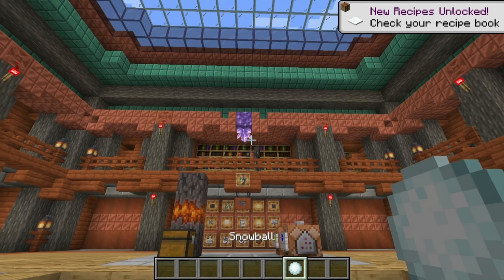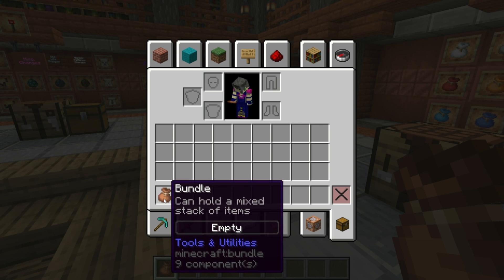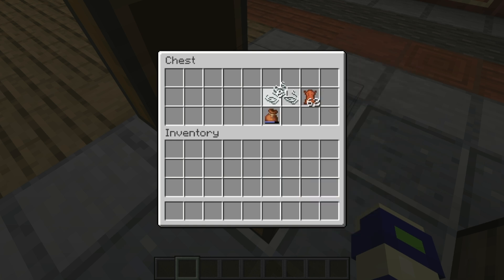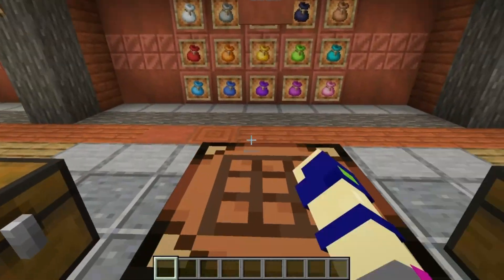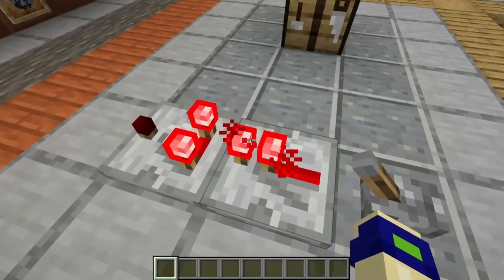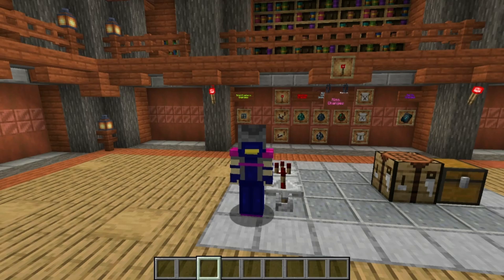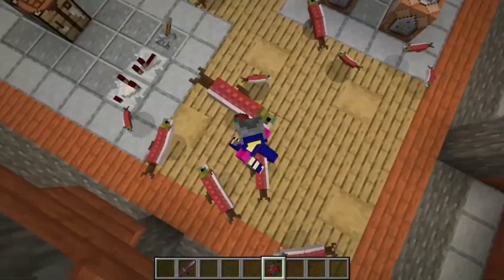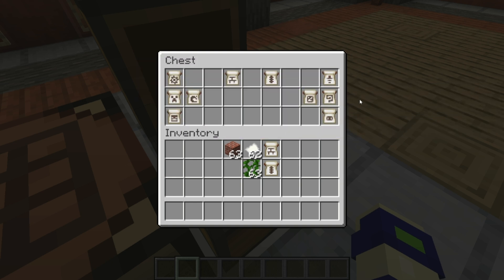EVERYTHING NEW IN 1.21.2(Bundles of Bravery Drop!) - Minecraft 1.21.2 Review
Here is a review of all you can expect to enjoy in the latest update!